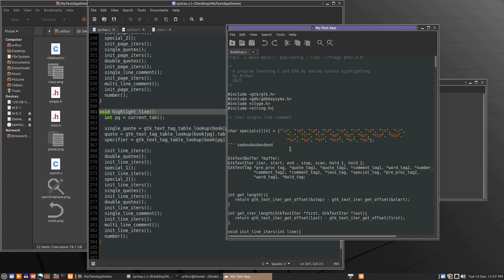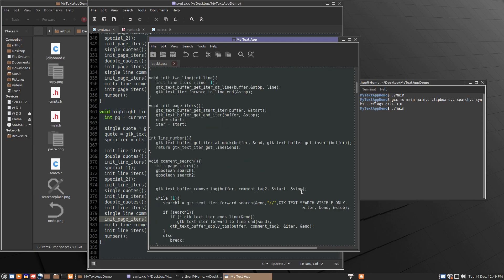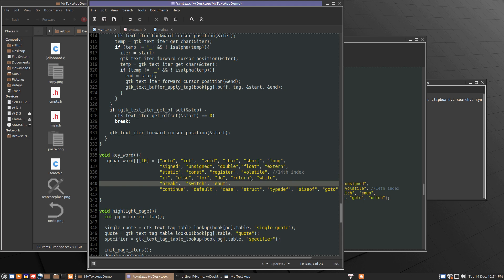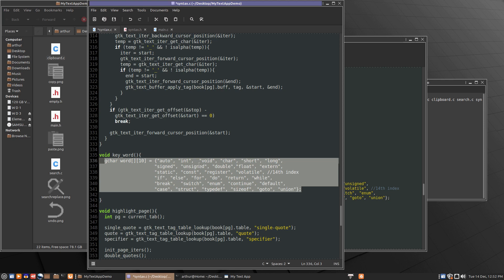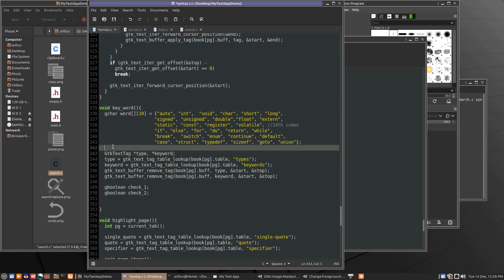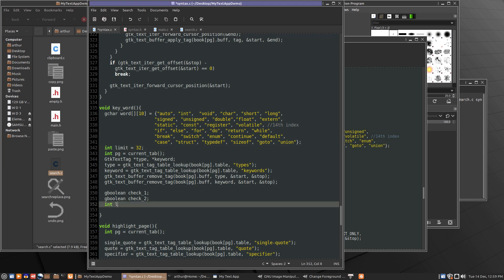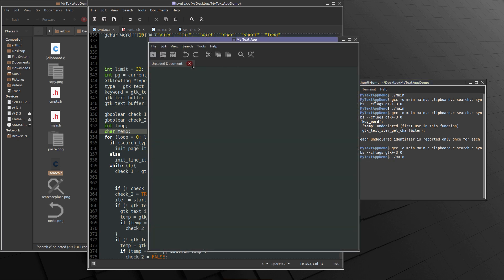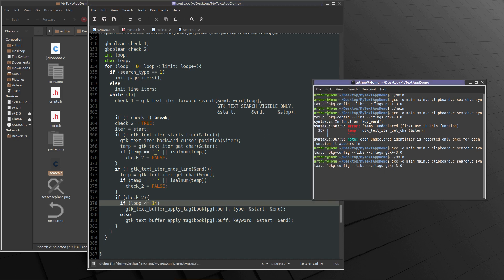GTK GUI Highlight Keywords & Types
getting keyword highlight working.